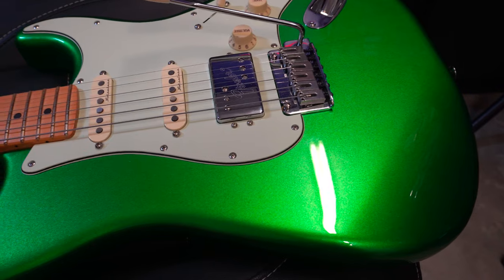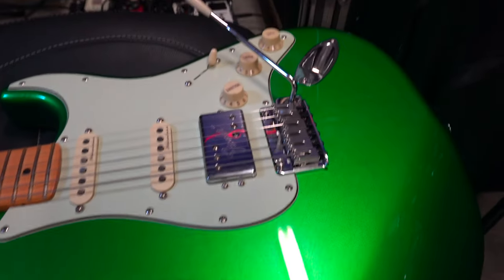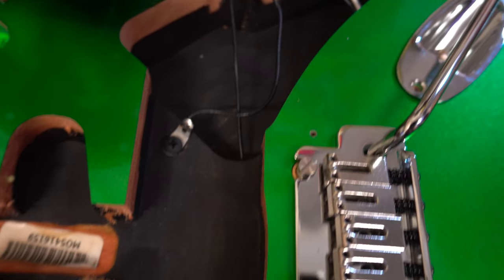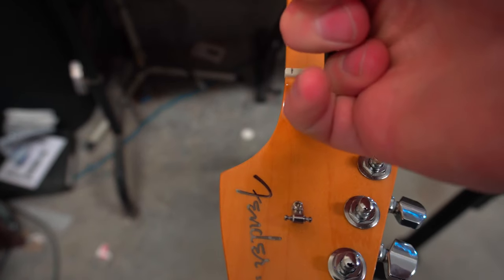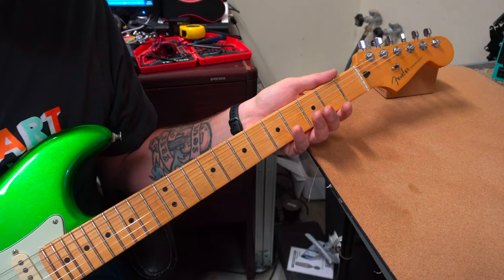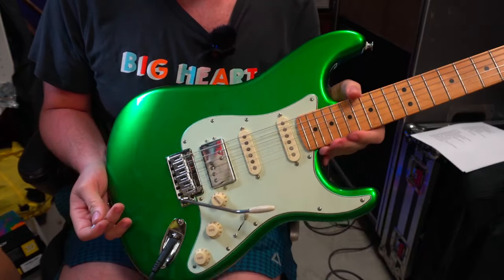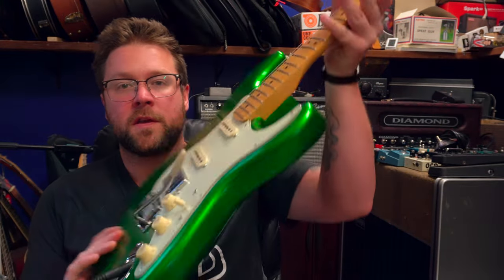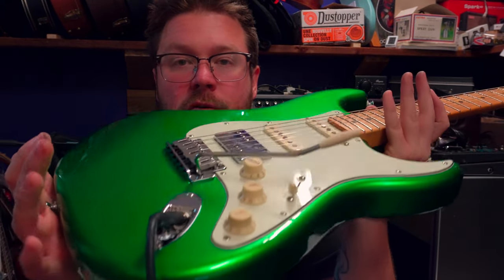Fender Player Plus HSS Stratocaster in Cosmic Jade- Review and Demo